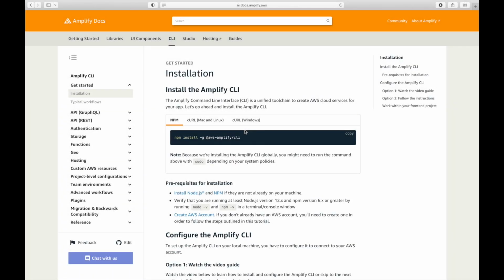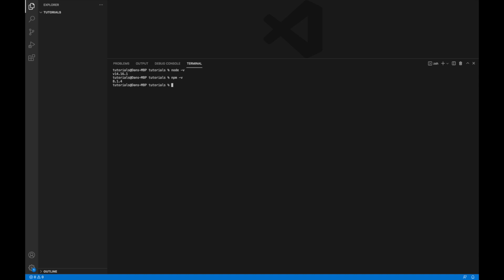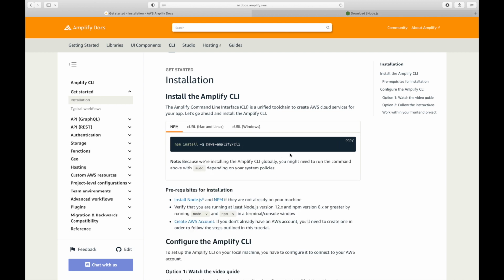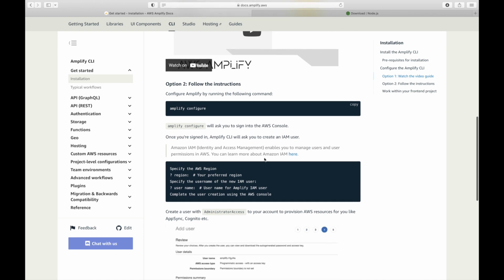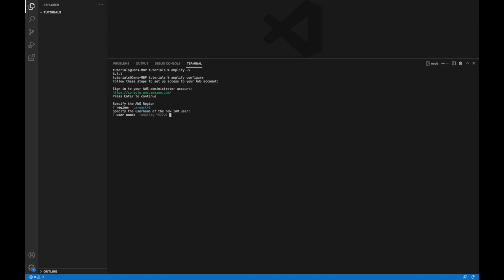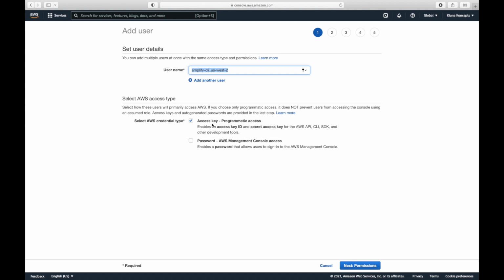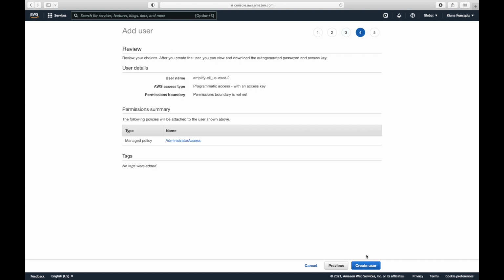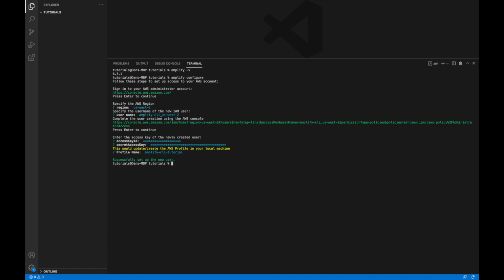Setting Up Amplify CLI (Beginner)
This video is about setting up the Amplify CLI on your machine.